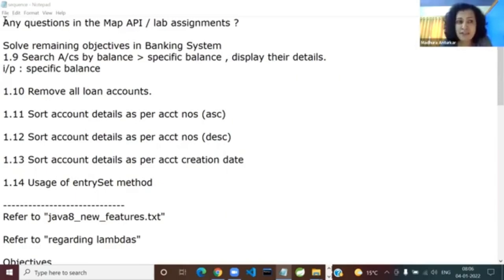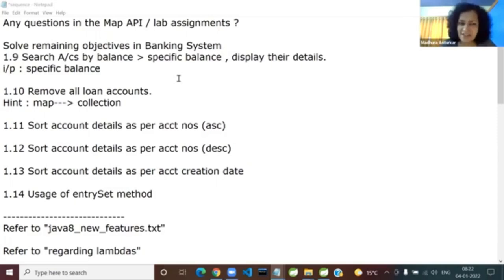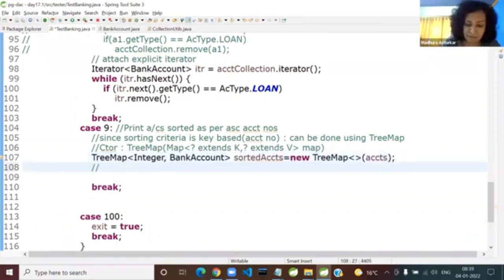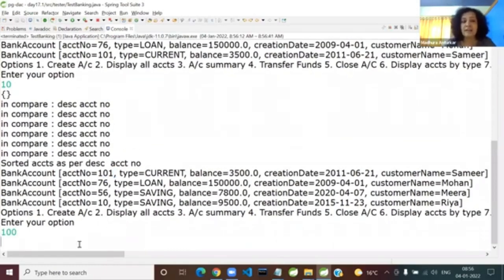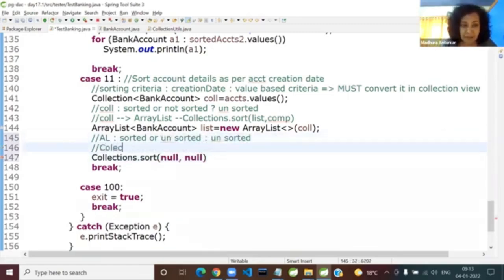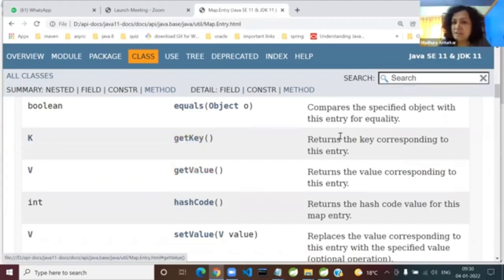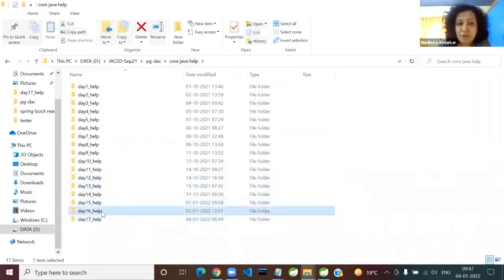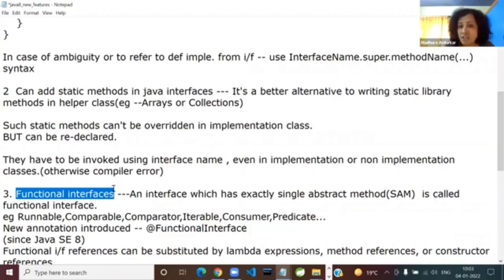Bank Customer Management System in Core Java - Full Project Tutorial | Day 17 | CDAC Learning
In this Core Java tutorial (Day 17), we explore how to build a Bank Customer Management System from scratch using Java Collections, OOP principles, and database integration. This session is perfect for CDAC students, Java developers, and interview aspirants looking to strengthen their Java project development skills.

✅ Core Java Project – Build a real-world Bank Customer Management System with Java
✅ Java Collections & OOP – Implementing ArrayList, HashMap, and Object-Oriented Design
✅ CRUD Operations in Java – Managing customer data using Java logic & data structures
✅ Database Integration – How to connect Java with MySQL for data storage
✅ File Handling in Java – Storing & retrieving customer records efficiently
✅ Exception Handling & Best Practices – Writing optimized and error-free Java code
✅ Java Interview Preparation – Key concepts frequently asked in FAANG & service-based companies

🔹 CDAC Students – Important for CCEE exam preparation, assignments & placements
🔹 Java Developers & Beginners – Learn real-world Java project development
🔹 Technical Interview Aspirants – Gain expertise in Java project implementation & coding best practices
🔹 Full-Stack Developers – Improve backend Java skills with hands-on project experience

✅ CDAC CCEE Exam Support – Targeted content for CDAC students & aspirants